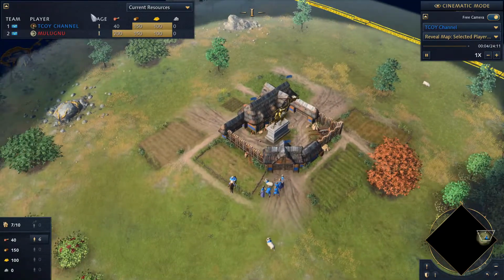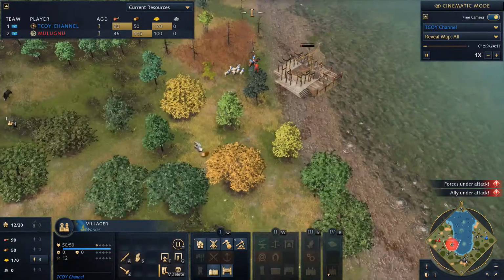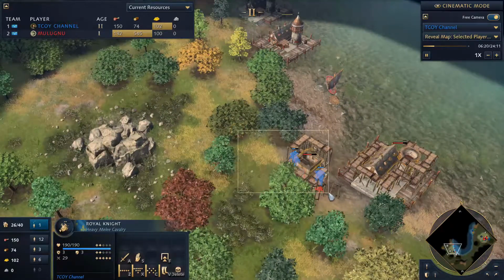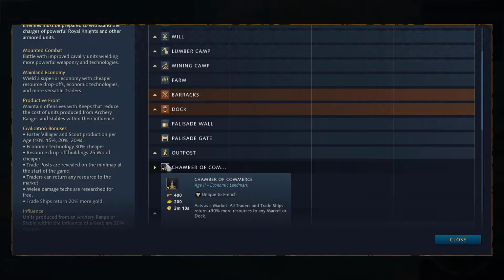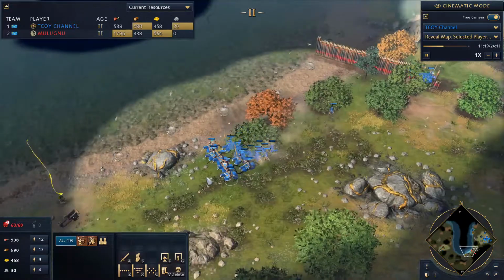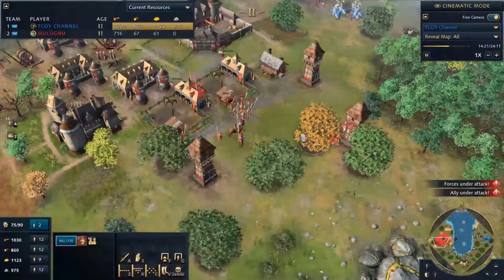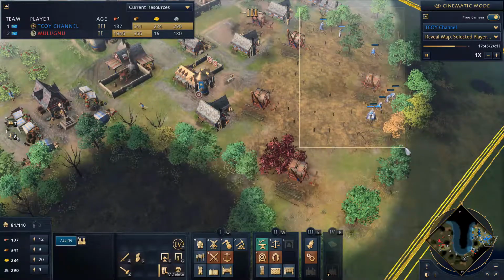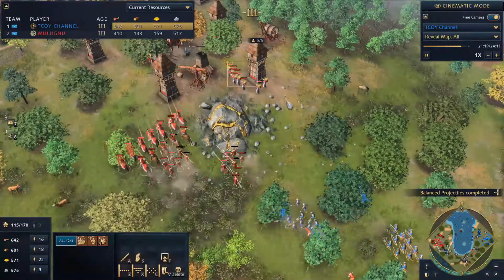AOE4 | NEW FRENCH WATER STRATEGY | NO DOCK VICTORY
In this game, we play on Boulder Bay as the French vs the French. Most people say if you don't go water you don't win, but Shoreline fish does allow for an easy consistent supply of food if you keep land pressure. Hope you enjoy this Mirror matchup I personally did.

This Channel is dedicated to learning how Age of Empire 4 works, how each faction plays, and understanding all the different elements in the game from an intermediate level.

I'll be replaying casted games of myself and of some viewers or streams in the near future where we will break down why each faction won or lost, what each element of their game was, like "Booming to Castle Age", or "Ram rush", or "Tower Rush".

I am quite new to YouTube channels and I'll post and learn on the journey as I make new friends with you all, play some games together and hopefully learn and teach together how to win more at Age of Empires 4 games. Thanks for joining in and I hope you enjoy the content.

Using the school of cavalry landmark to rapidly mass an army of French Royal Knights is key to advancing quickly to the feudal age in Age of empires 4. Taking advantage of the french's bonuses, this build order uses cheaper resource buildings, faster villager production speed, and cheaper technologies. In the feudal age, royal knights are extremely powerful and regenerate their health. To slow down your opponent and gain the upper hand, you will raid the enemy economy and deny them the construction of landmark buildings. The best feudal age strategy guide. The best In dept guide for everything about Age of Empires 4 and Especially the French.